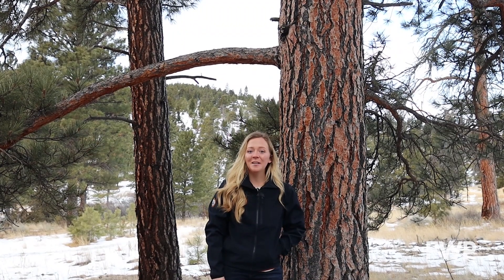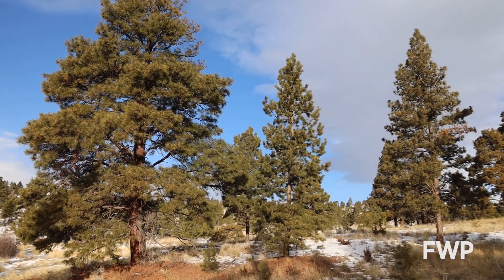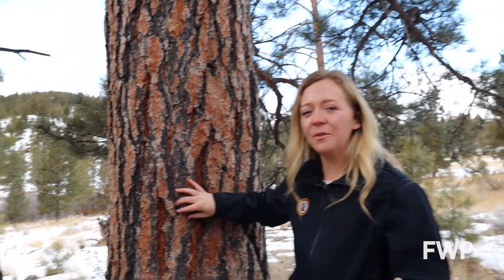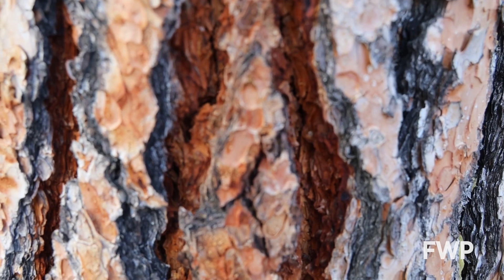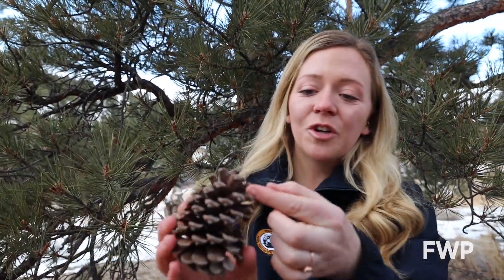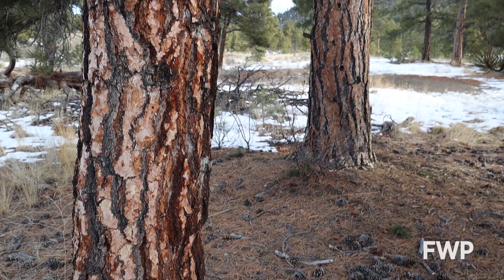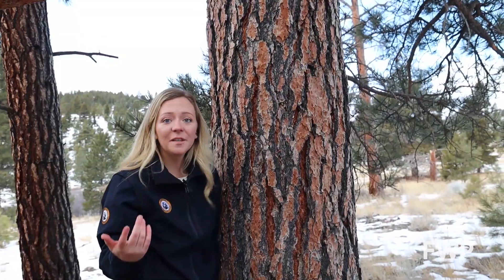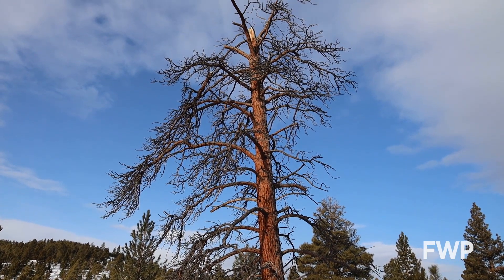Montana's State Tree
Learn about the Ponderosa Pine and the Montana wildlife species that depend on it for food and shelter!